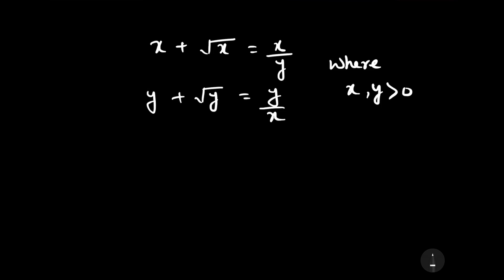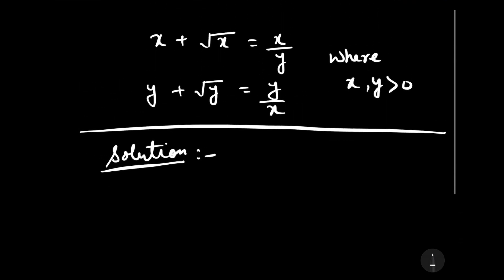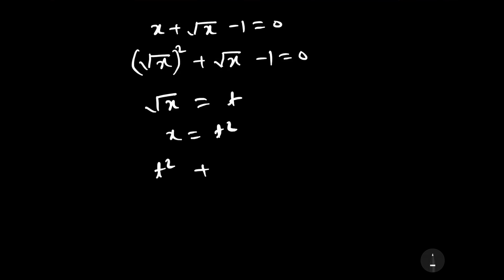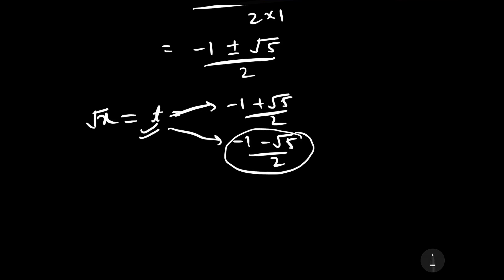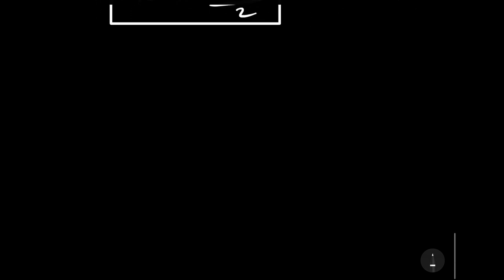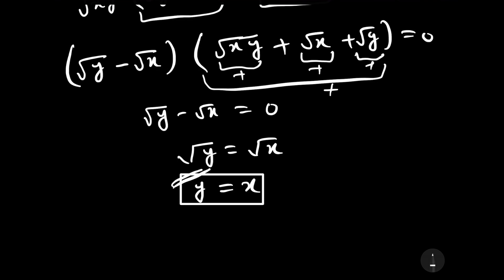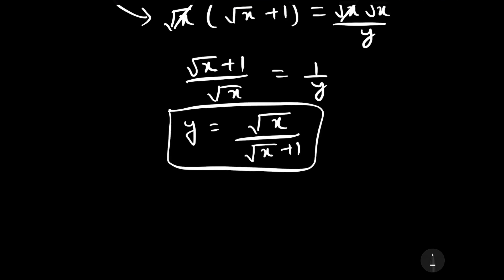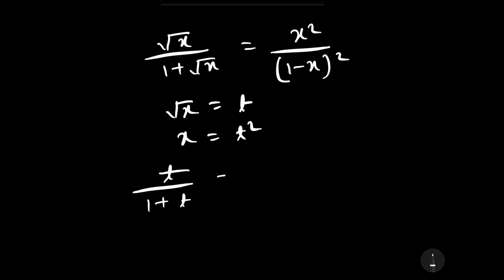Olympiad Math Question | how to solve for x and y in a given algebraic equation